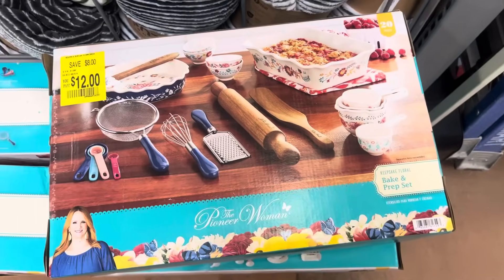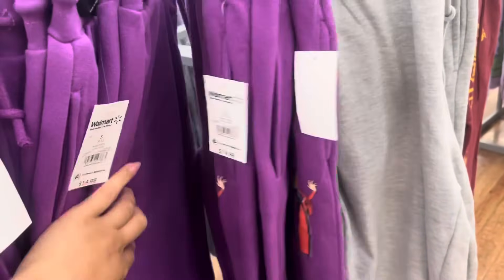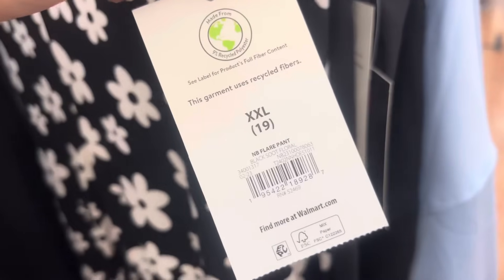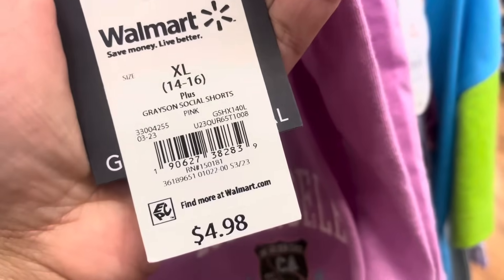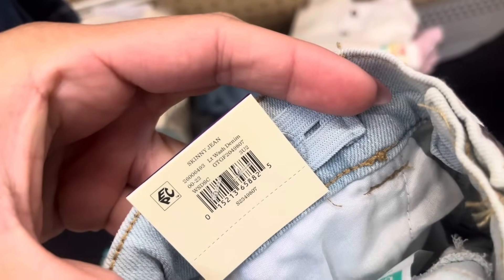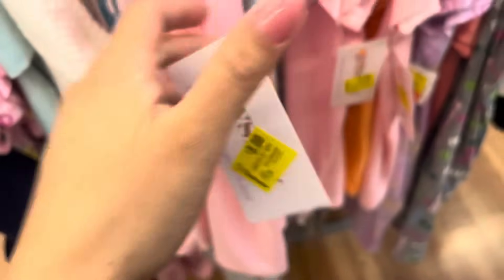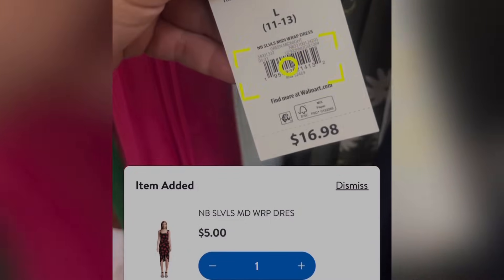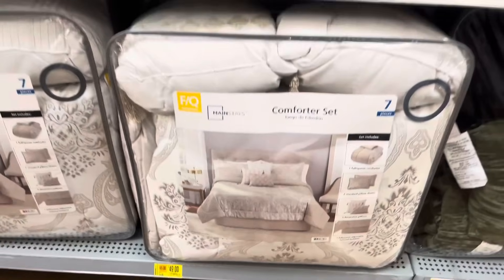BLACK FRIDAY DEALS ARE ON CLEARANCE ALREADY!💥WALMART CLEARANCE💥